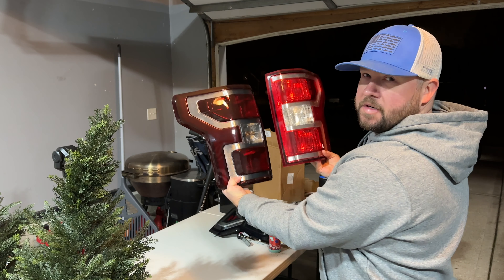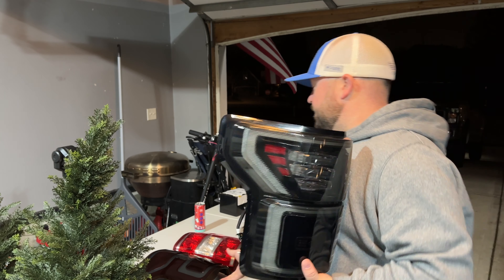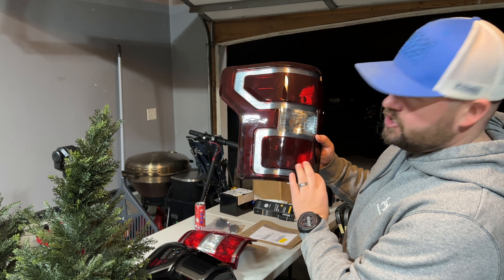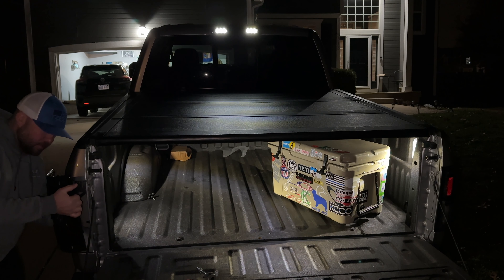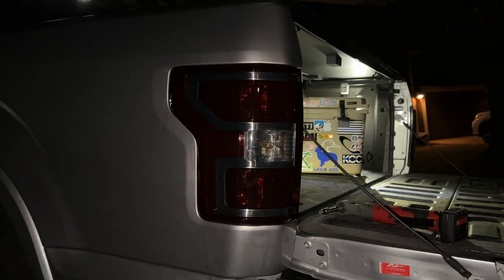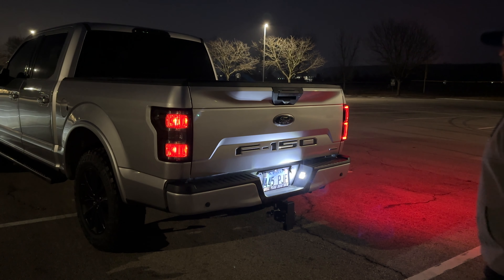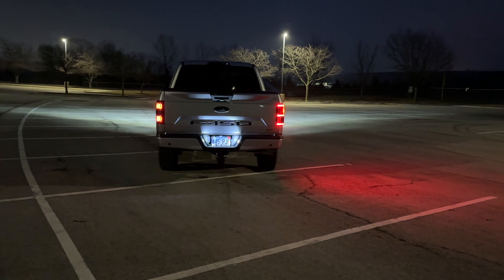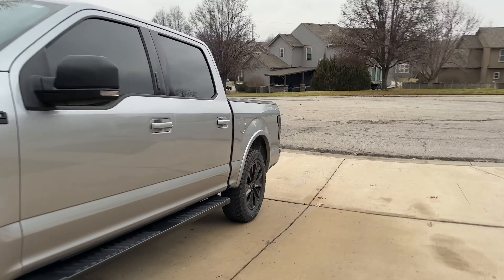2015-2020 F-150 tailight shootout, budget or bougie? Morimoto XB and OEM style tinted comparison!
In todays video I compare the budget vs bougie tail light options. I review the Morimoto XB tails and an OEM style tinted light, features, brightness etc.

OEM Style